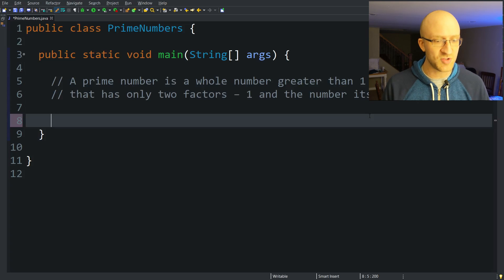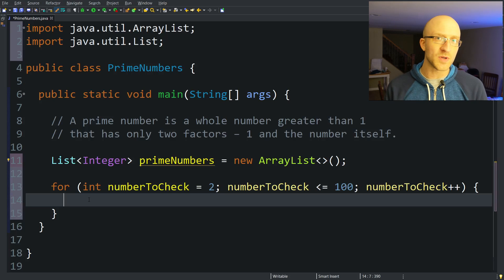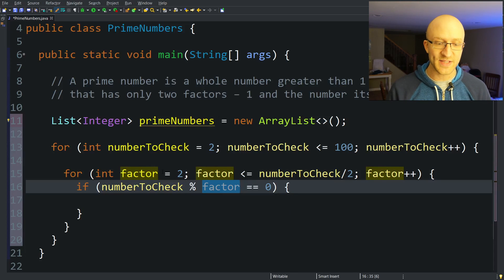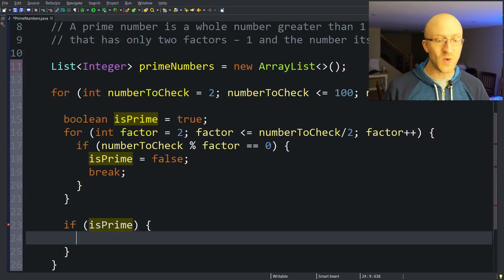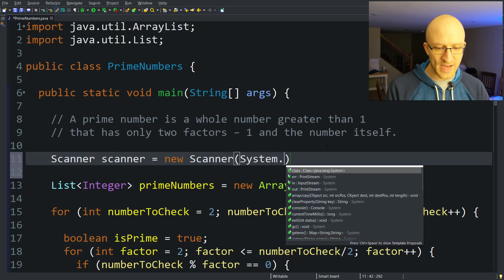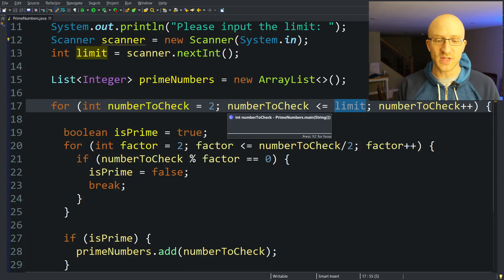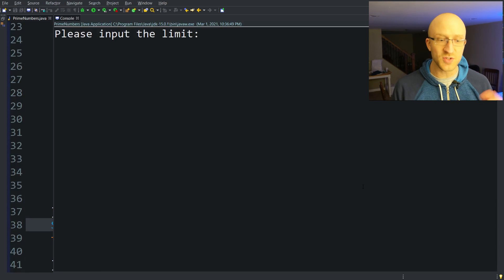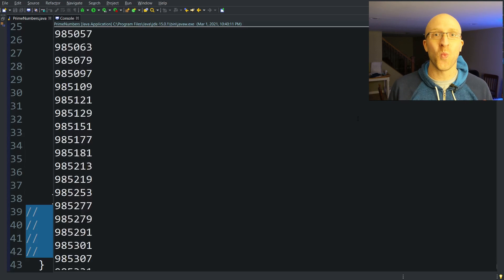Find Prime Numbers In Java - Full Walkthrough with Source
Let's create program to find and print prime numbers from scratch in Java! We'll start by listing all prime numbers from 1 to 100, then modify it to find all prime numbers from 1 to n, then modify it to find the first n prime numbers.
Any way you need to find prime numbers in Java, we'll cover it!

This is a beginner friendly Java coding lesson tutorial, where we'll create a full Java program from scratch that finds prime numbers and prints them out to the console.

Hey, I'm John! I'm a Lead Java Software Engineer who has been in the industry for more than a decade. I love sharing what I've learned over the years in a way that's understandable for all levels of Java developers.

📹Phone I use for recording:

🎙️Microphone I use (classy, I know):